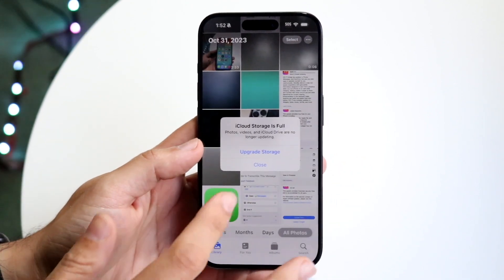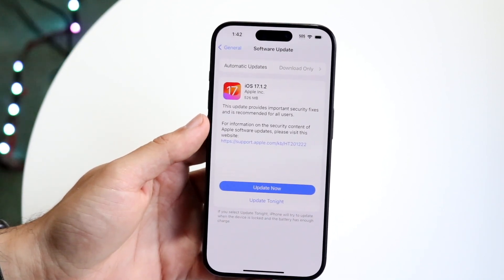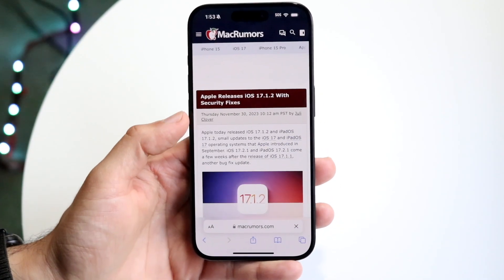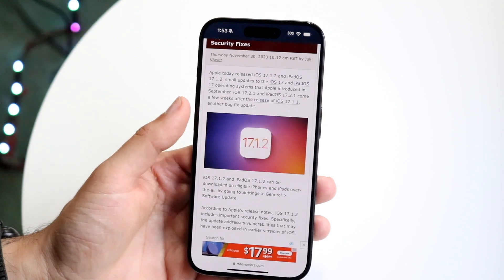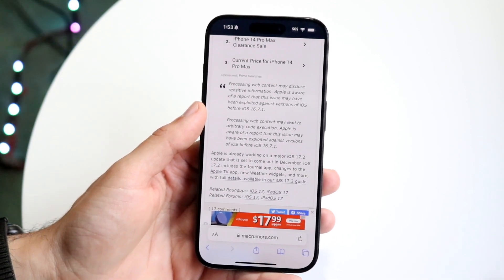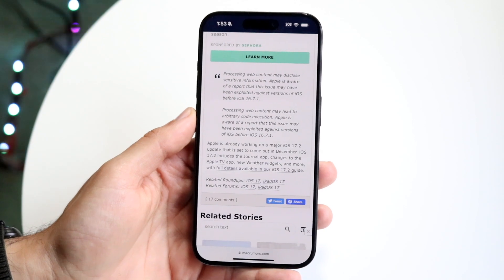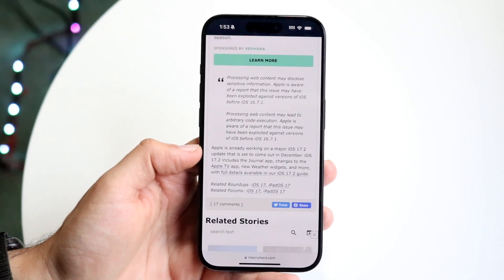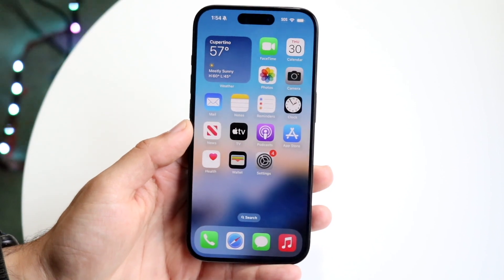iOS 17.1.2 Review! (Features, Changes, Etc.)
Let's take a look at the iOS 17.1.2 Review! (Features, Changes, Etc.)